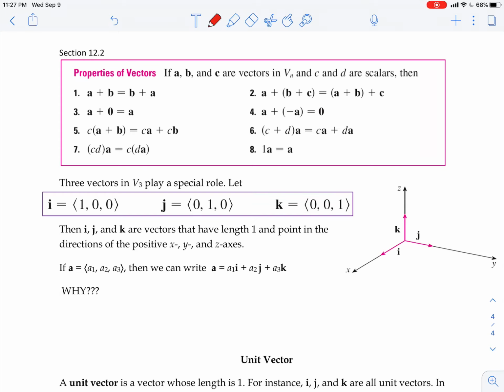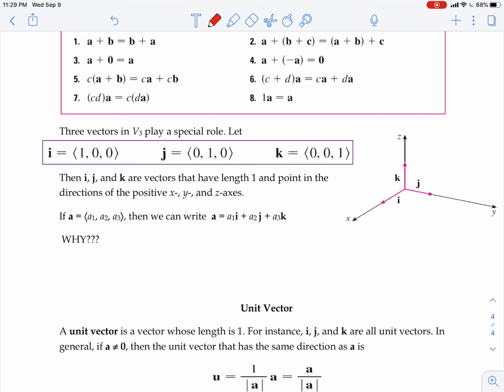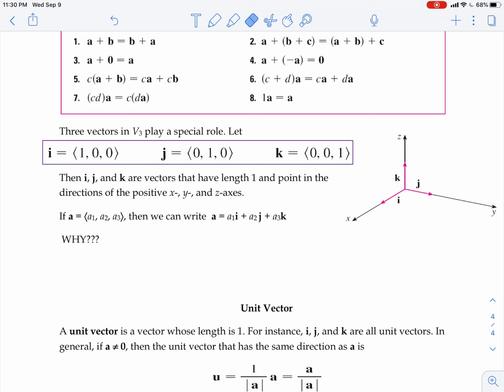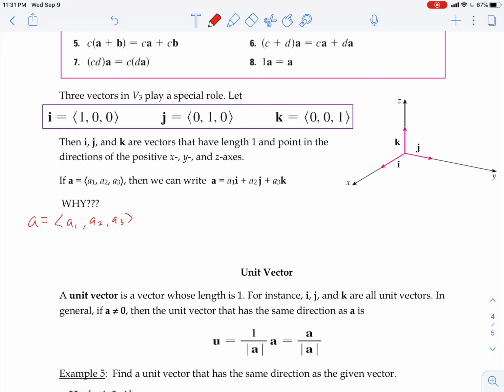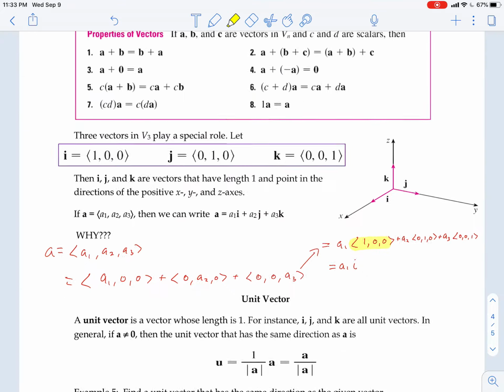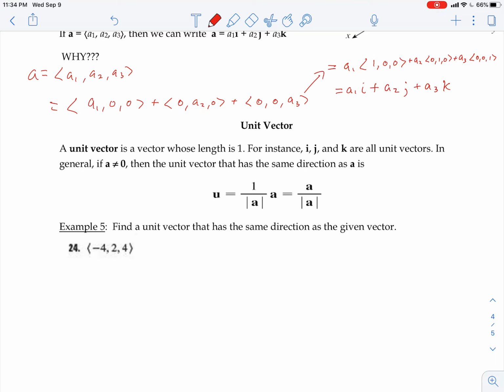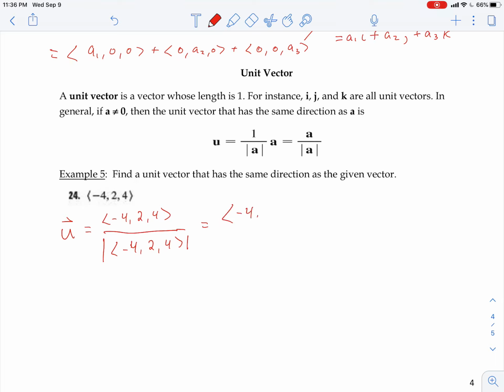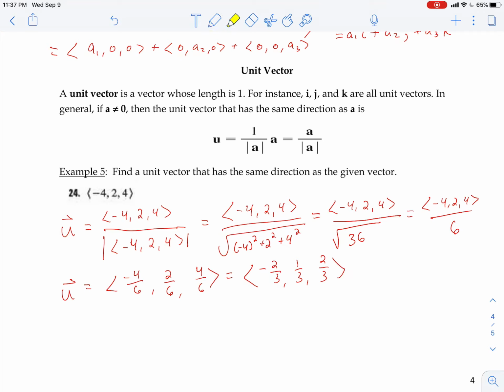12.2 Page 4